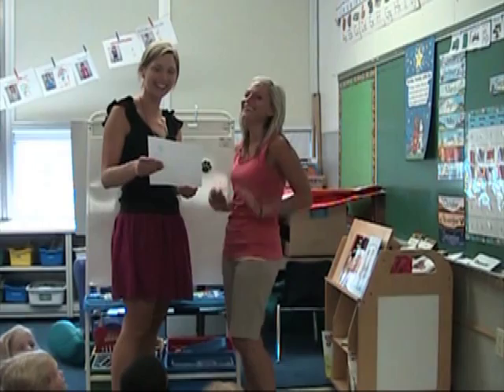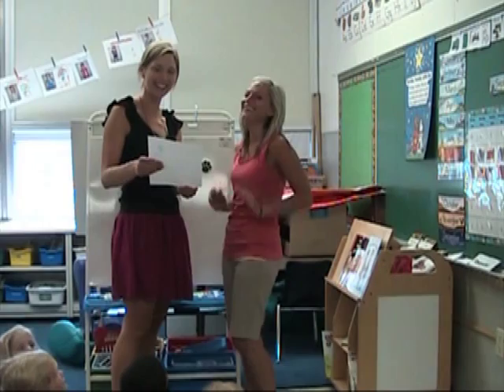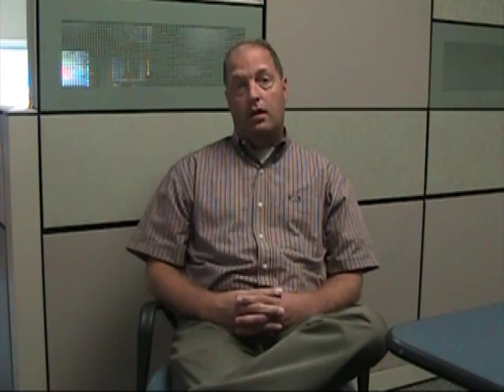Interrupt Rule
This video demonstrates how students at Greenwood politely wait when two adults are talking when they have something they need to say.